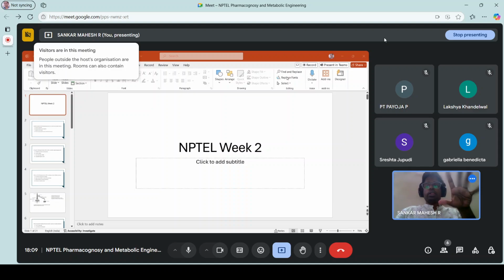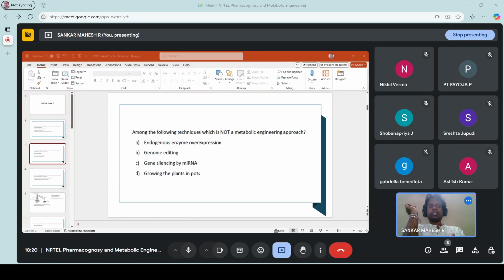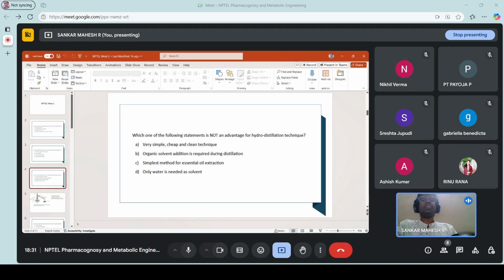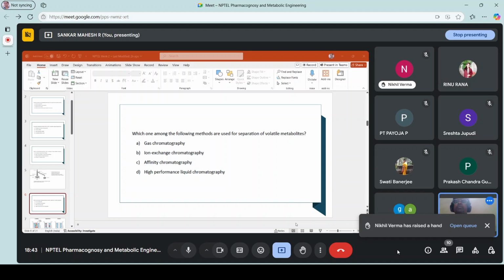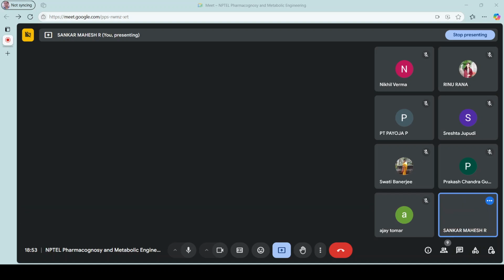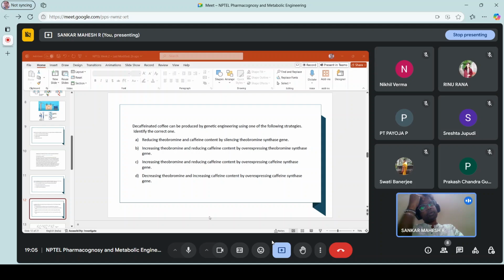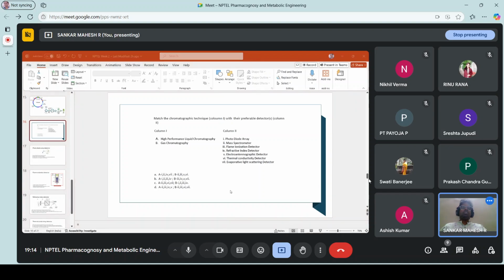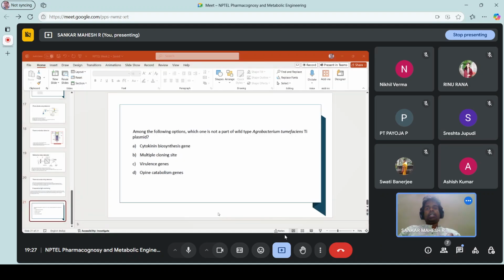NPTEL Pharmacognosy and Metabolic Engineering Week 2 Problem solving session 03-02-25